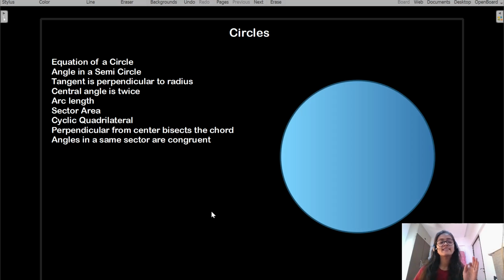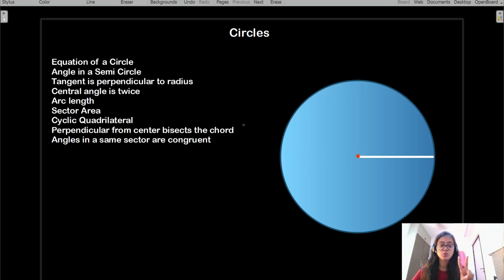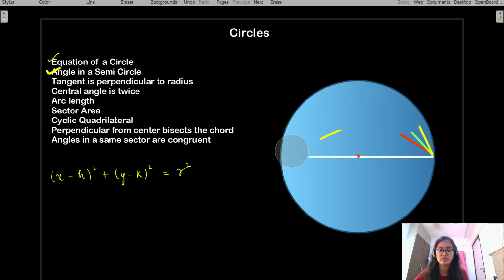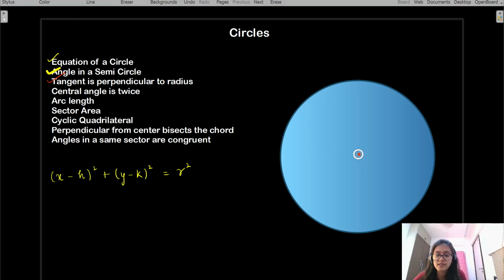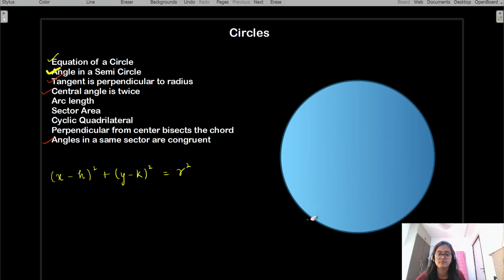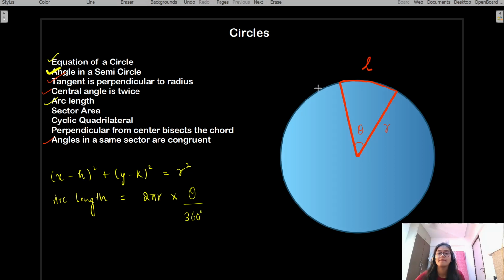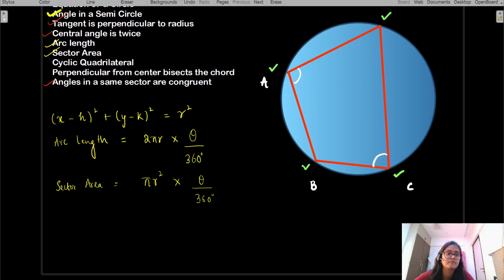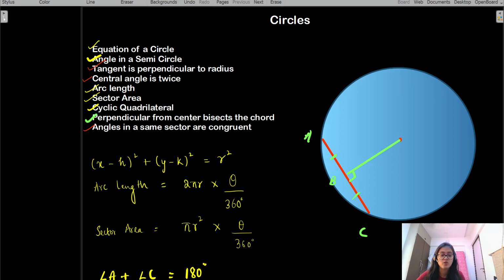[August SAT Math 2024] Every Single *Circles* Concept Tested on SAT Math | SAT Math Concept Summary